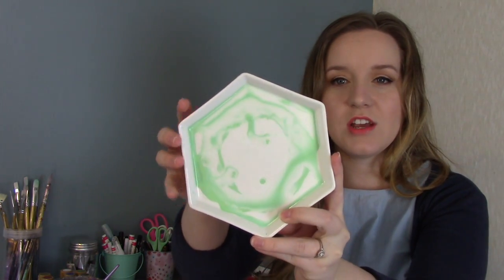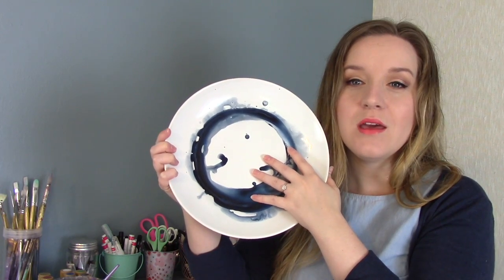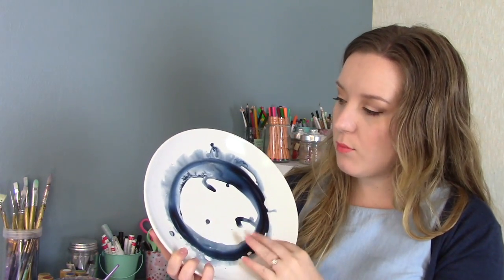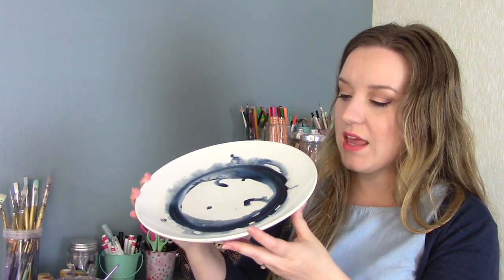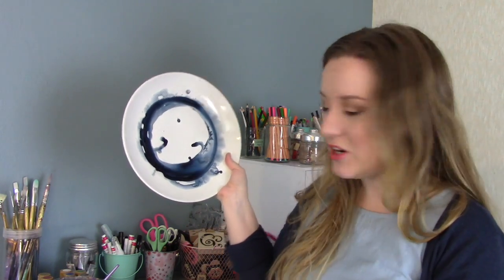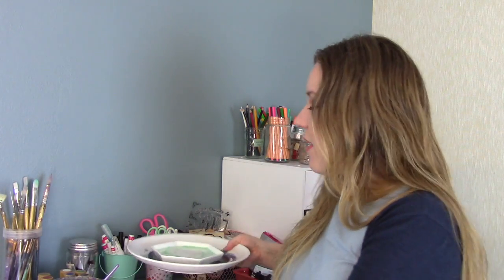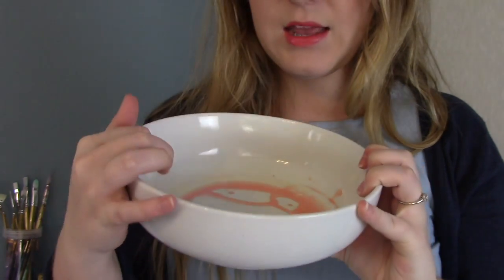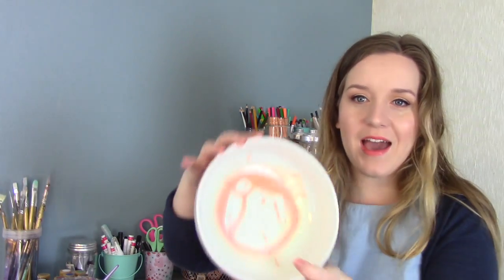DIY Ceramic Dish Painting Hack